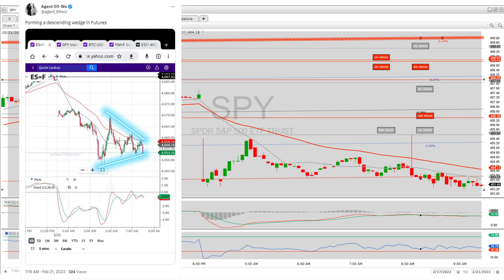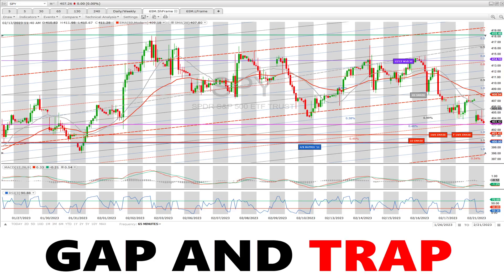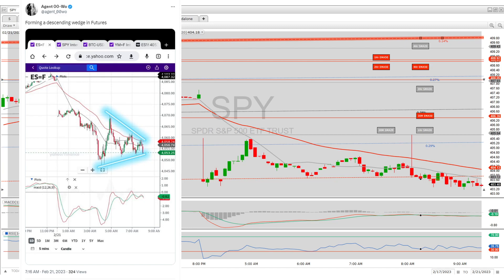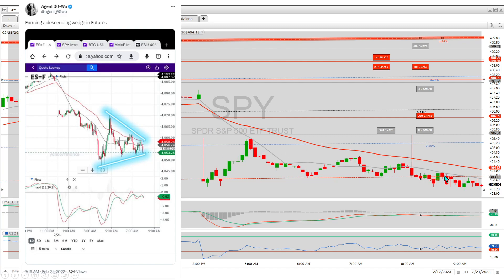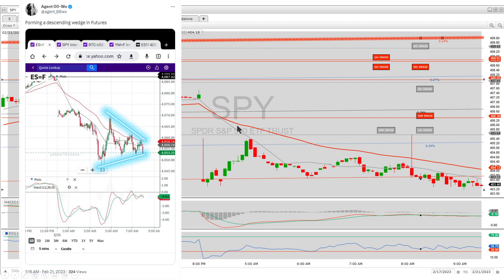Stocks: GAP AND TRAP!! Descending Wedge! Traders Investors Analysis Money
The Problem: Market makers and their algorithms are ruthlessly efficient at taking investors' money.

The Solution: Use MACD, RSI (Relative Strength Index), CMF (Chaikin Money Flow), and ROC (Rate of Change) indicators across multiple time frames to anticipate market movement and to become ruthlessly efficient at taking market maker's money. These indicators drive price action (not vice versa); anticipating price direction is therefore done with enhanced predictability.

These proven strategies allow you to time the market with precision by effectively setting your entry and exit points; they are for day traders, swing traders, and for investors.